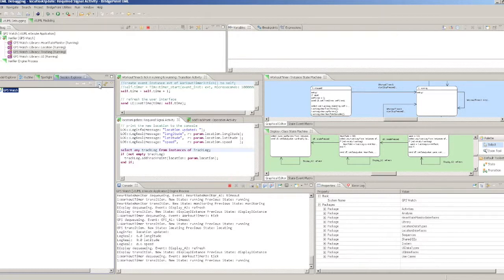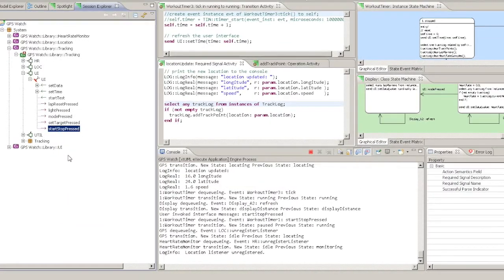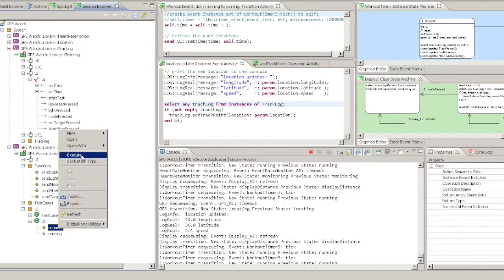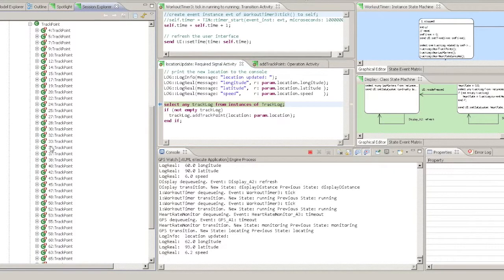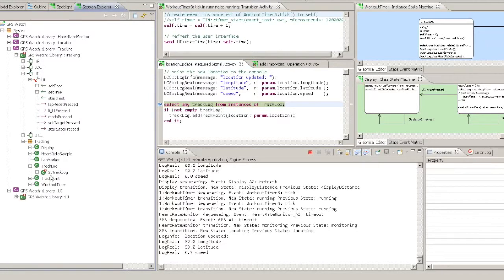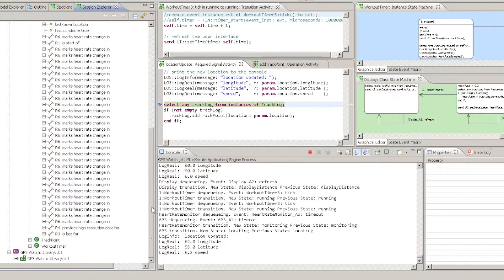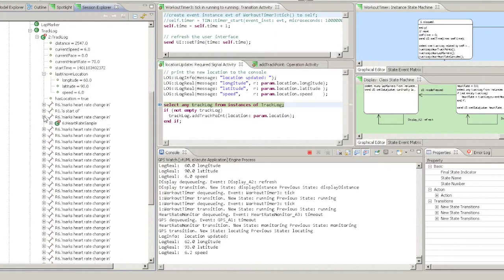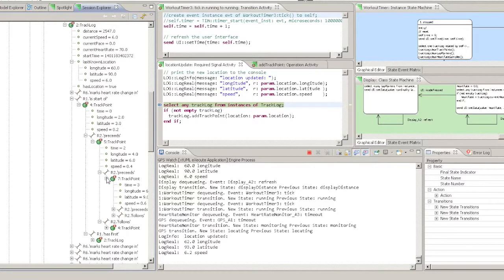Tour of the Session Explorer View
This tutorial teaches xtUML users about the features and usage of the Session Explorer view in the xtUML Debugging perspective.